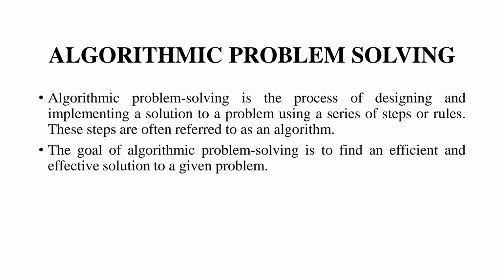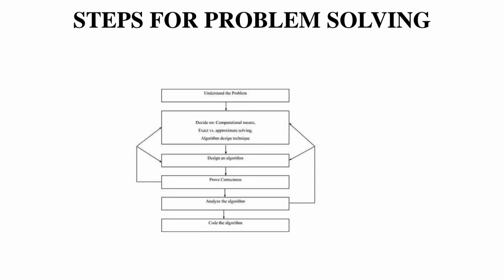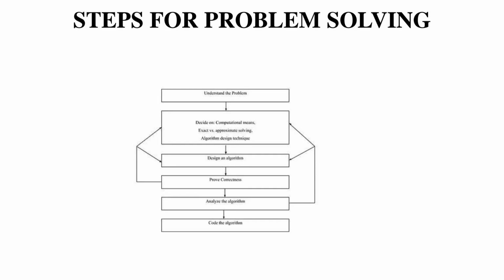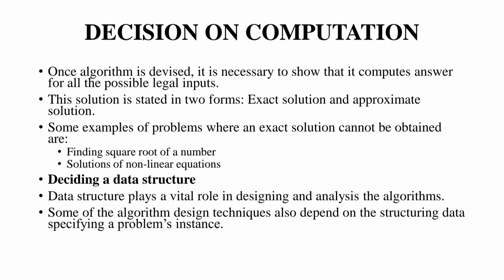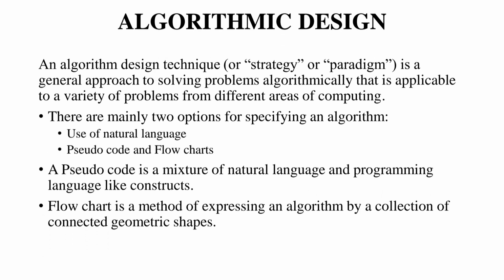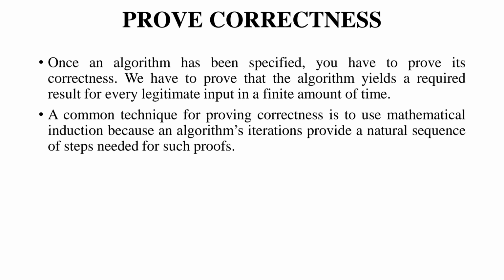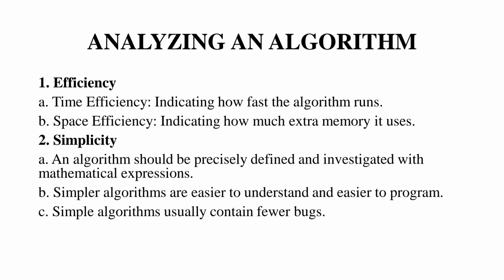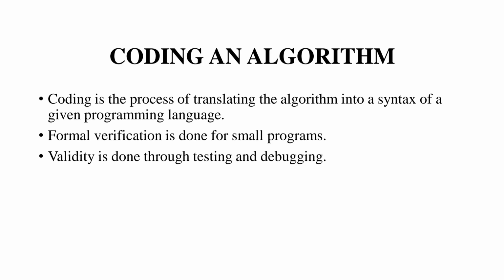Algorithmic Problem solving by V. Krithika, AP/CSE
Algorithmic problem solving is the process of how to solve a problem by step by step instruction called algorithm.